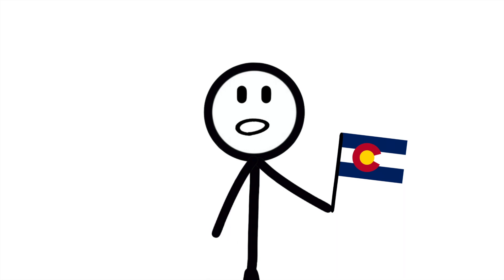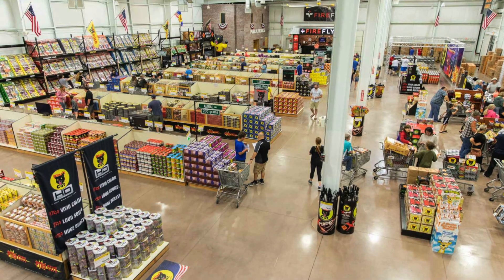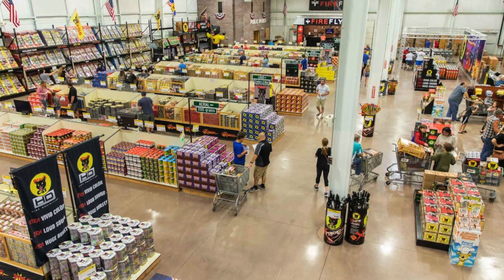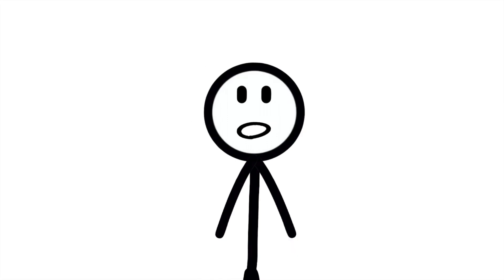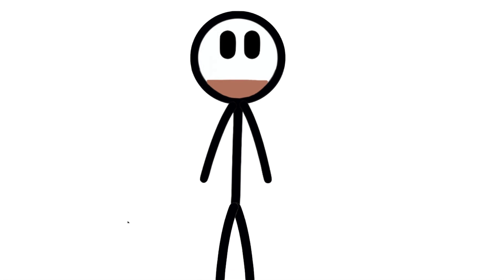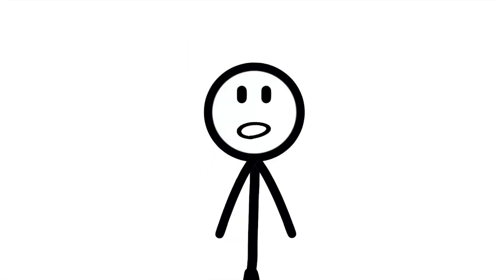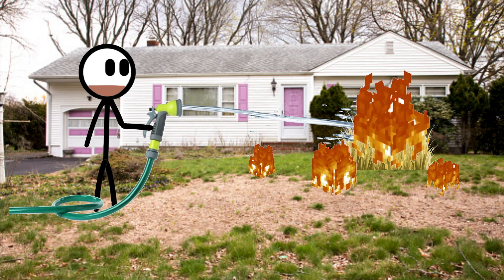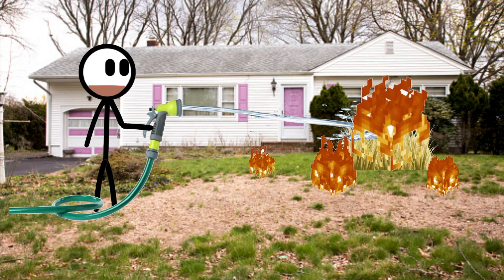The Time We Accidentally Started a Fire…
The Fourth of July is one of my favorite holidays, particularly because it includes copious amounts of fireworks. That being said, you gotta be careful, and in this video I'm gonna talk about the time that we weren't.